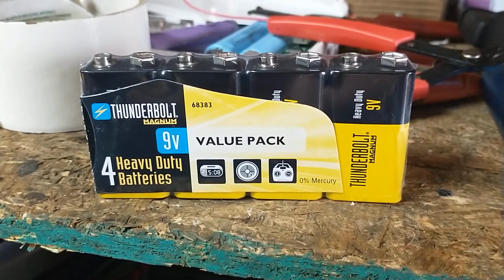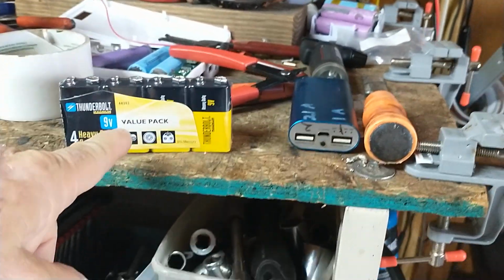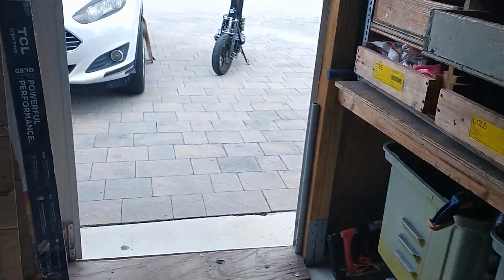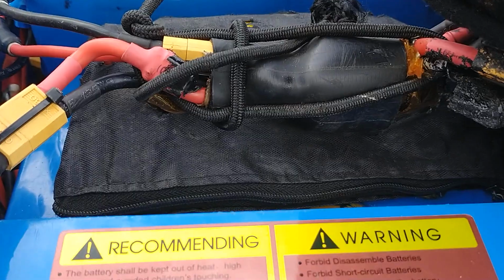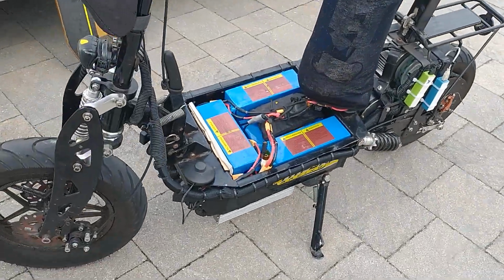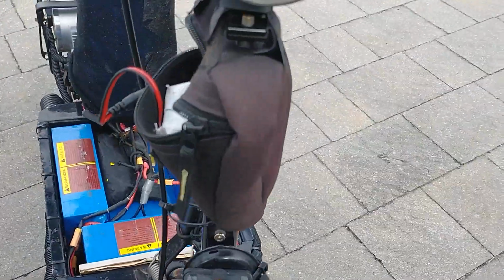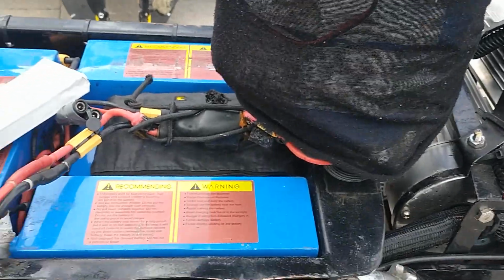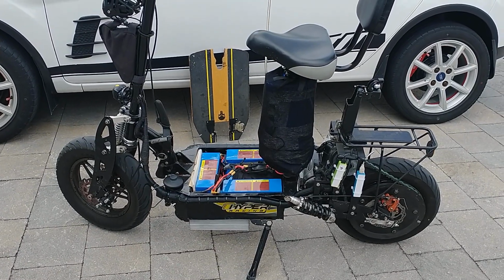re-energize your scooter BMS